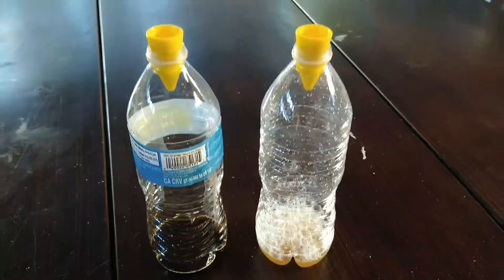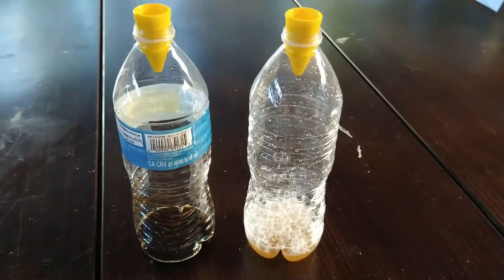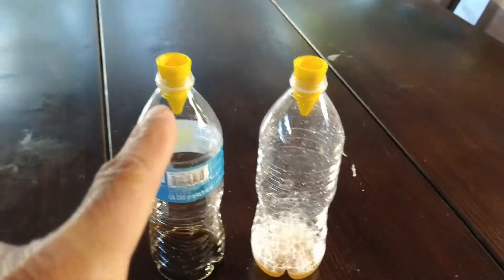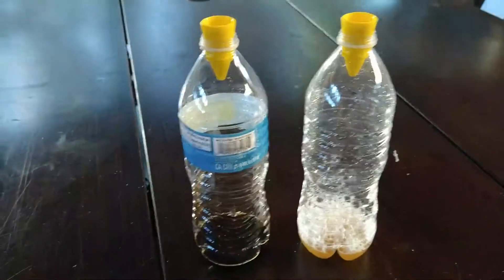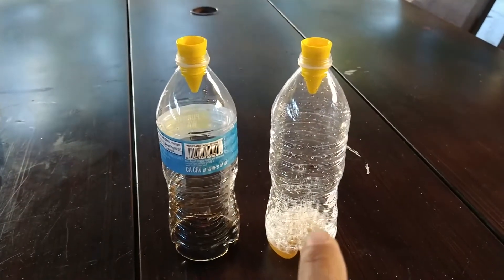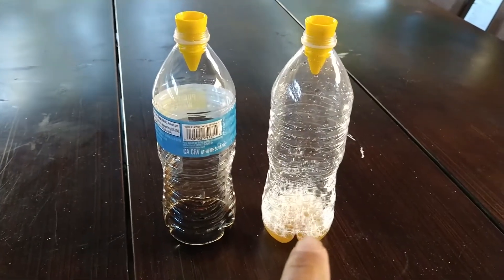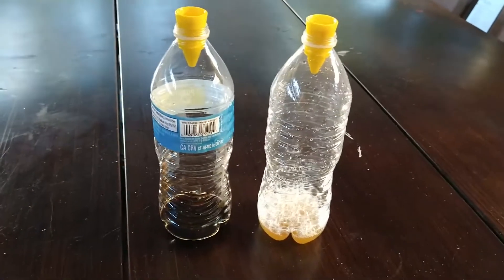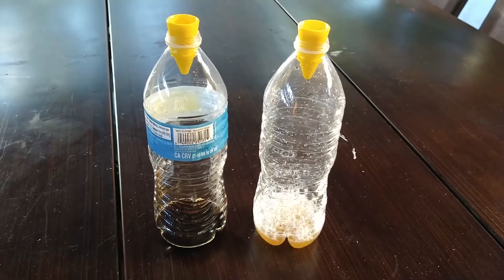Organic Pest Control Test: A Fruit Fly Apple Cider And Soap Bait vs Proprietary Home Blend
On today's edition of the Pestgeek Podcast, Franklin Hernandez (The Pestgeek) tests an online Fruit Fly Bait recipe consisting of apple cider vinegar and soap against a homemade proprietary blend.